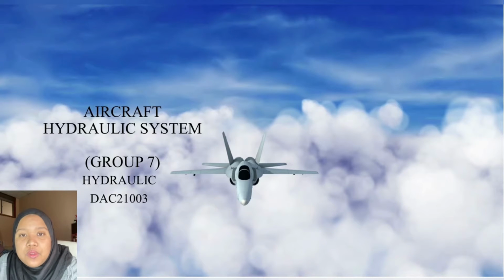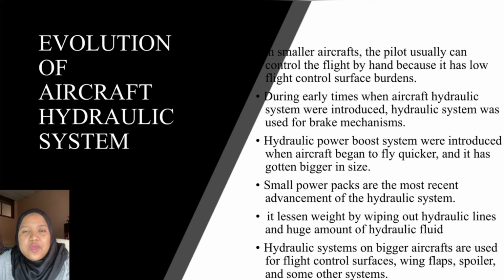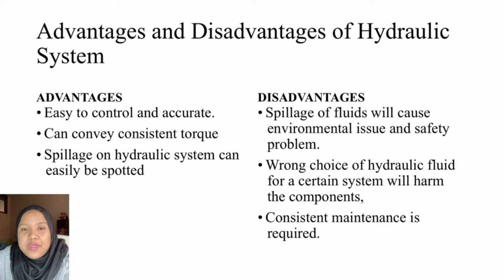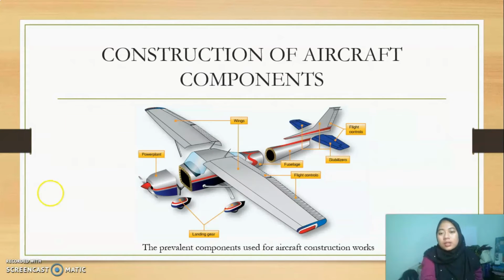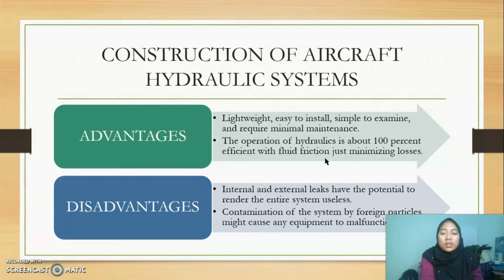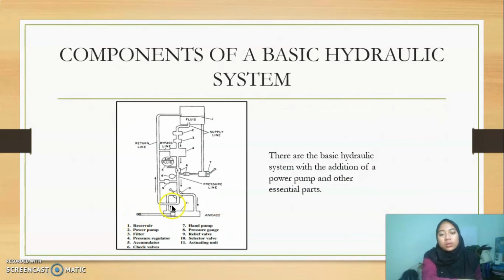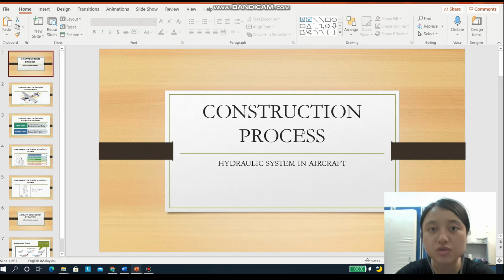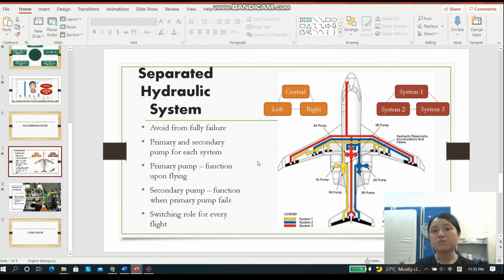SECTION 2 GROUP 7 DAC21003 AIRCRAFT HYDRAULIC SYSTEM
PROJECT HYDRAULIC : AIRCRAFT HYDRAULIC SYSTEM
This video regarding about hydraulic system that used in the engine system of aircraft for subject DAC21003 HYDRAULIC for 2020/2021 session 2, section 2 .
Presented by:
1) NURANIS AMERA BINTI SHAMSULAKMAR AA190143
2) IVY TEI MEI WEN AA190575
3) NUR HAZIQAH BINTI MUHAMAD AA190876
Lecturer: EN KHAIRUL ZAMAN BIN ABDUL MALEK
Praise to Allah, the Most  Merciful and extender of Rizq, praise for giving the strength and courage in completing this project. A deepest gratitude to our lecturer En Khairul Zaman Bin Abdul Malek for his education and guidance. Lastly, a fully thanks to my team member for their assistance and cooperation to complete the project successfully. Special thanks to our beloved parents for always support us. Thanks to all :)

Center of Diploma Studies
Universiti Tun Hussein Onn Malaysia (UTHM)
"With Wisdom We Explore"